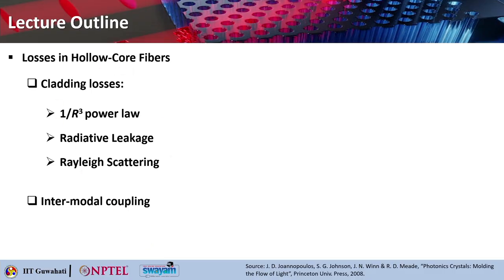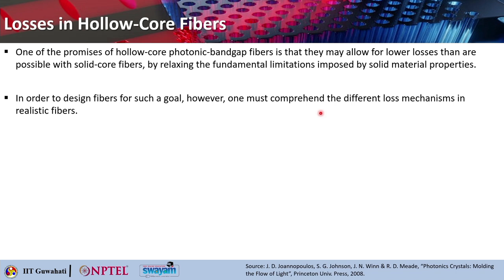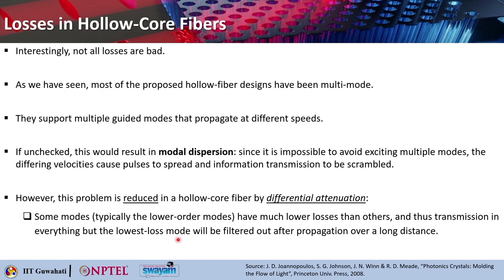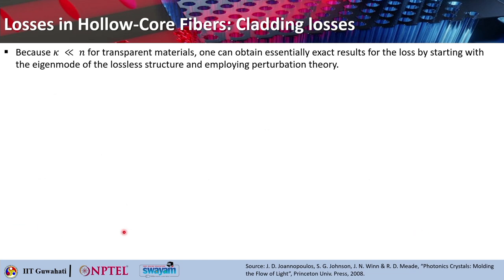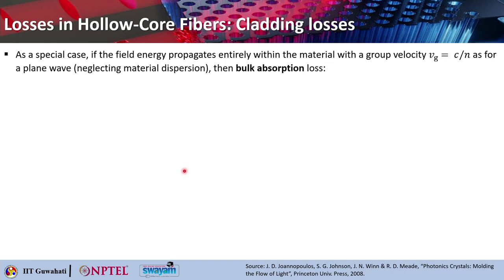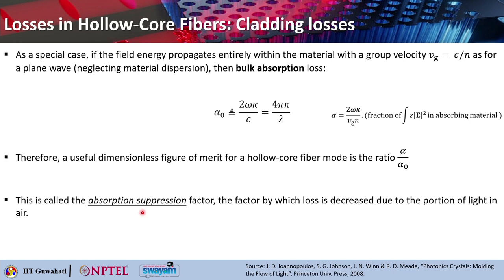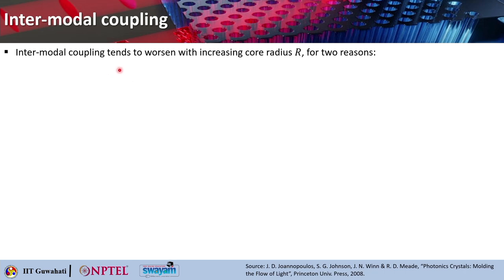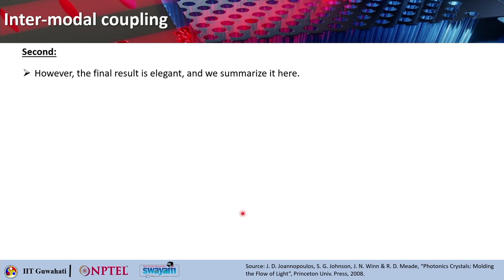Lec 29: Losses in Hollow-core Fibers